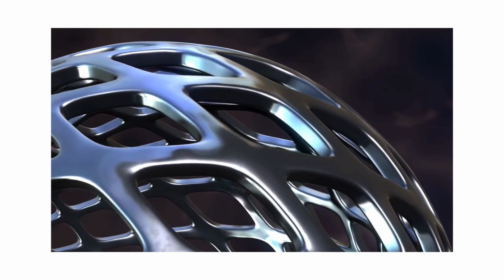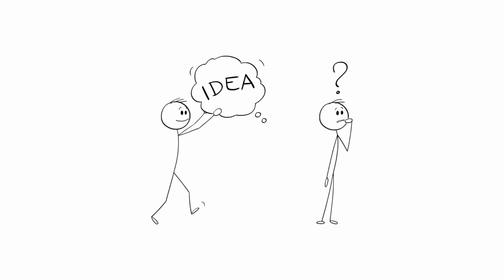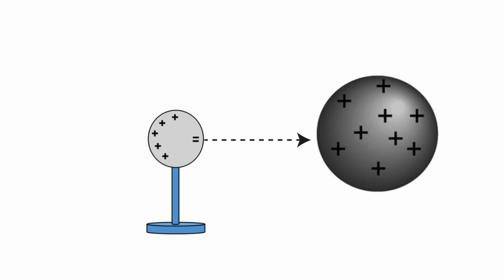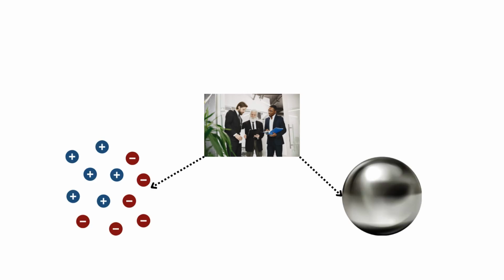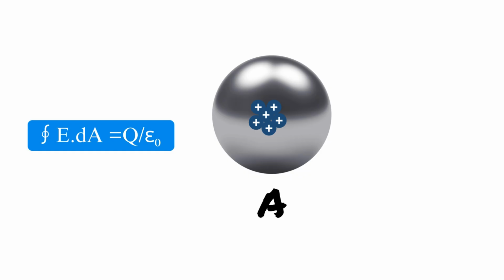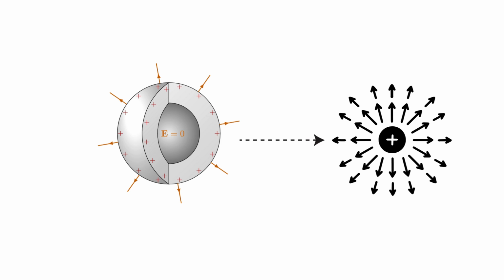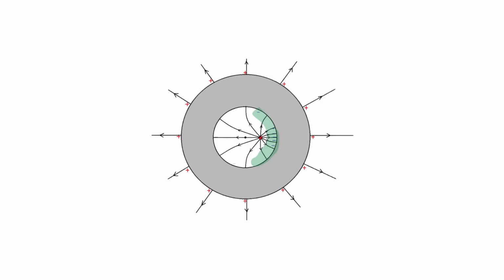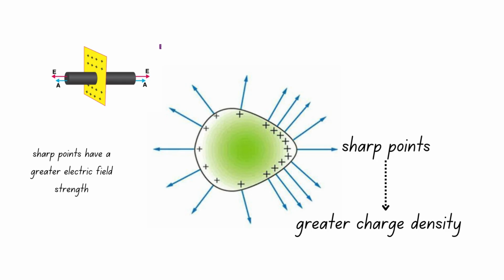The Physics Behind Electrical Conductors | How Conductors Work?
In this video, I go over the principles of electrical conductors and faraday cages.